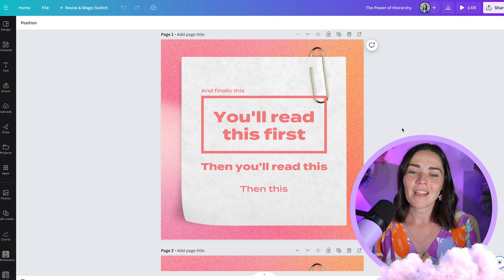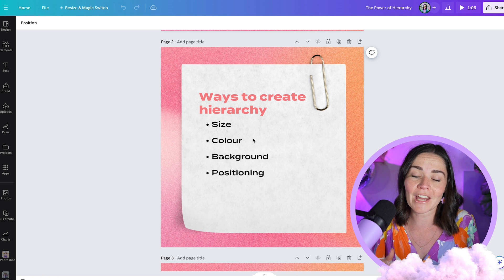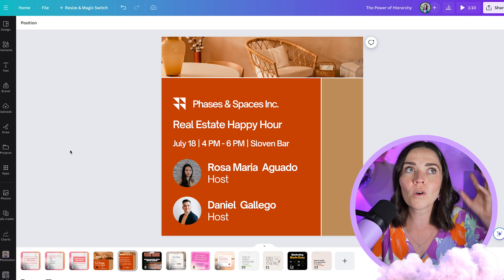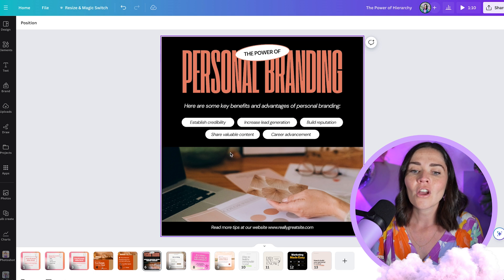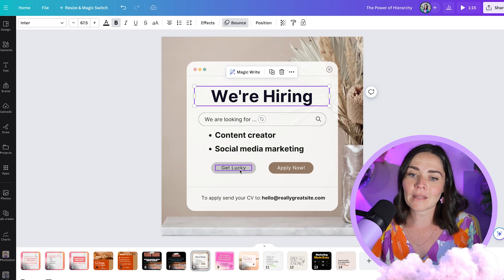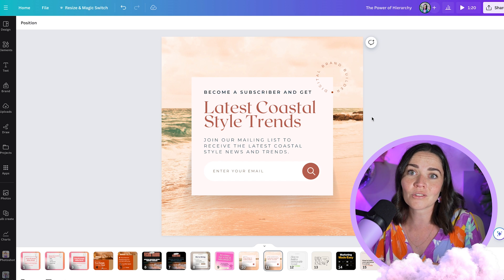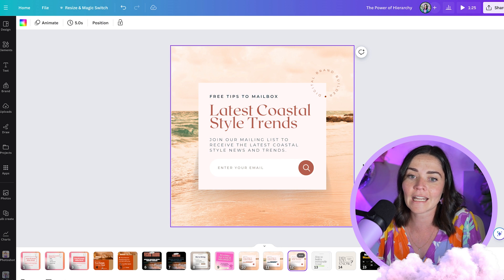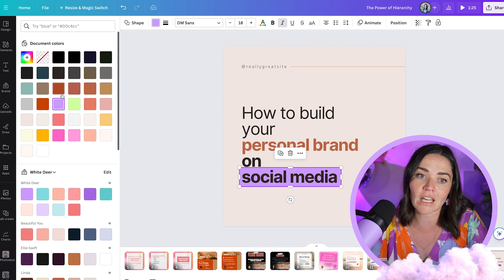CANVA TUTORIAL: The Most Underrated Design Tip for Professional-Looking Graphics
Not only will this tip make you look more professional but it will also help you communicate your message at a glance!

Hierarchy is one of the most underrated design principles but has the biggest impact... especially when paired with the power of contrast of size.

Don't know what I mean? Watch this video and you'll see these principles in action and be inspired how you can use them!

Timestamps:
00:00 Intro to the Design Tip
01:46 Understanding Hierarchy in Design
04:51 Example: Implementing Hierarchy
07:36 The Role of Contrast in Design
09:31 Analyzing Canva Templates
10:21 Enhancing Graphics with Color
10:51 Adjusting Text Sizes for Impact
14:01 Strategic Use of Positioning
15:41 Improving Message Communication
16:41 Outro and Free Resources

1. Online course 💻 I can teach you how to create your own epic brand and graphics (DIY style!) inside DIY Design My Biz You'll get my framework and bite-sized pracitcal lessons from everything from Canva, creating a logo and brand to tutorials on allll the graphics you'll need as a small business. You also get 12 months of Facebook group support and LIVE group coaching sessions.

2. High-touch coaching ✨ Done-WITH-you creative and design support for the scaling entrepreneur who’s ready to craft a high-demand brand—without the budget-busting cost of an in-house designer! The Co+Creation Design Club is a 6 month group program where me and my team will dive deep into your business and brand WITH you

3. Outsource your design 👩‍💻 My studio team can create your designs for you!